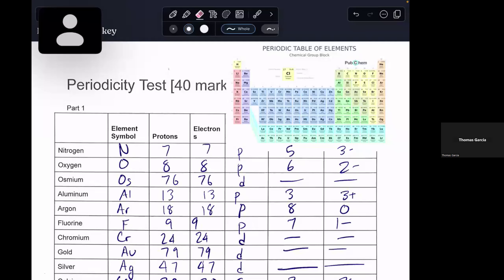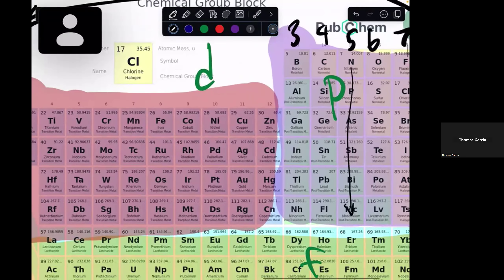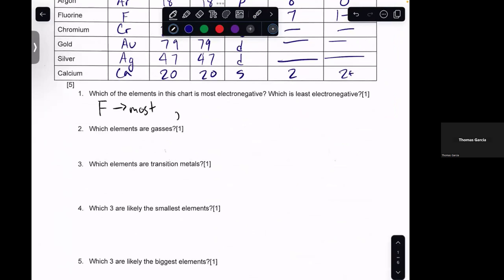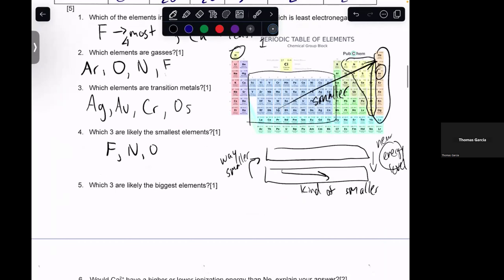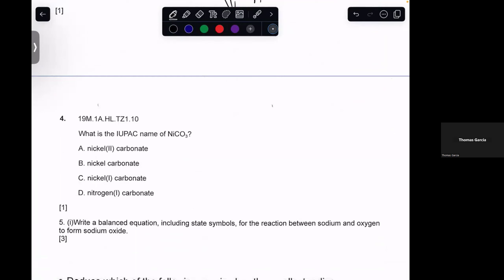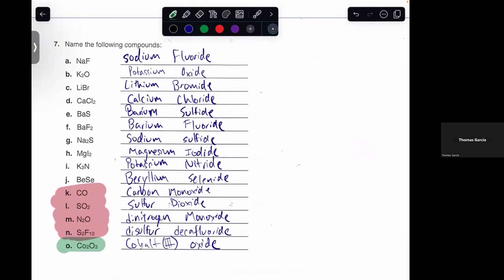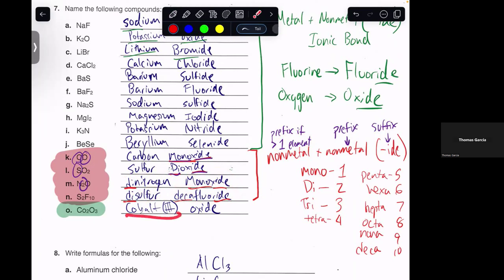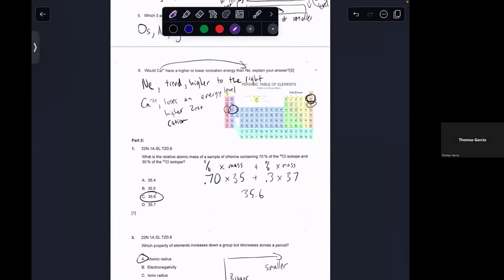Periodicity Test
Key